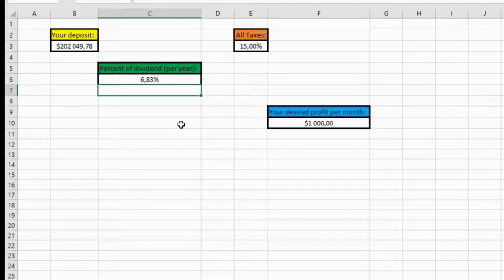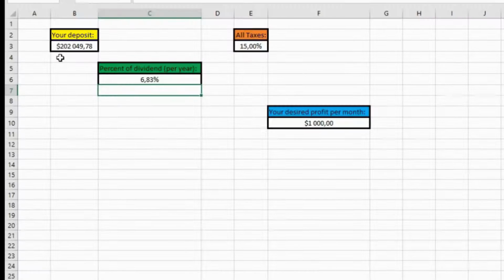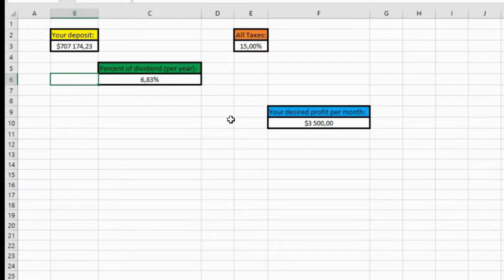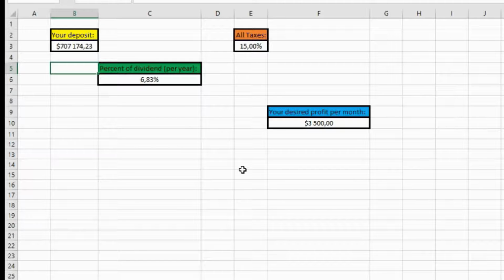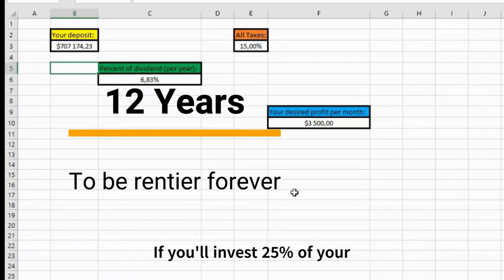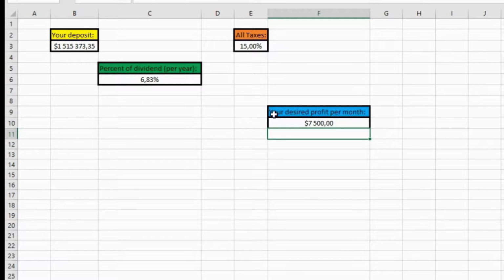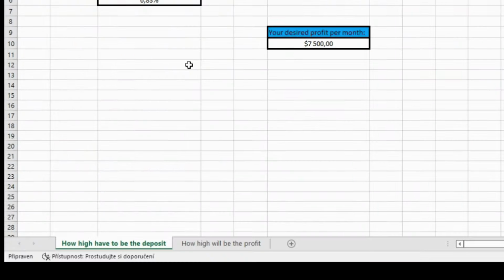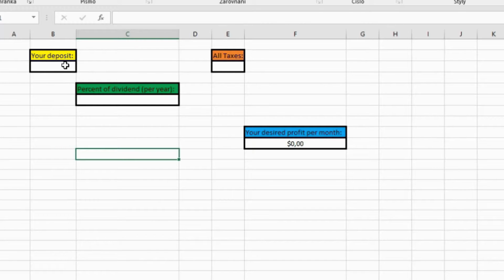HOW MUCH MONEY YOU NEED TO BE A RENTIRE? | TradingHelp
Hello, in this video I want to show you two excel tables, that calulates for you how much money you need to be a rentier. In this excel tables you can set your target monthly profit then average of all your dividend investments and your taxes. The deposit will calculate automaticaly.
This table is avaible FOR FREE on my website.